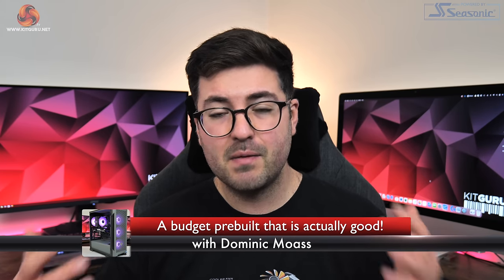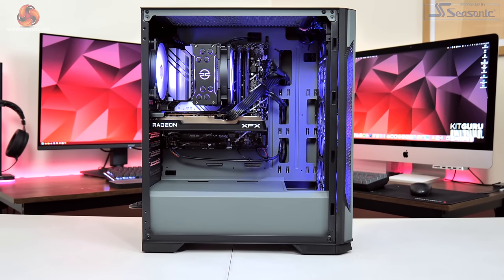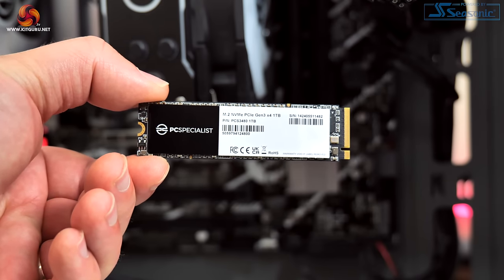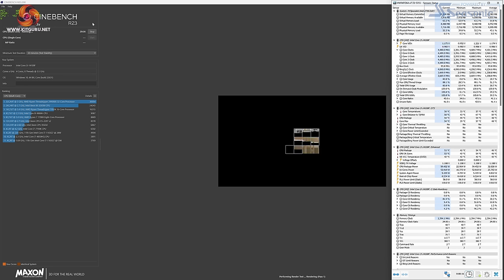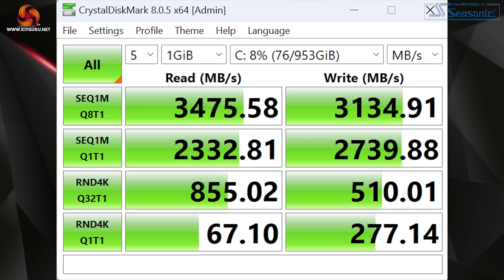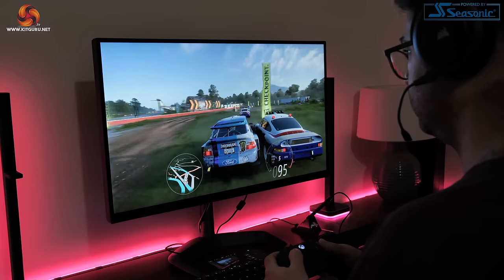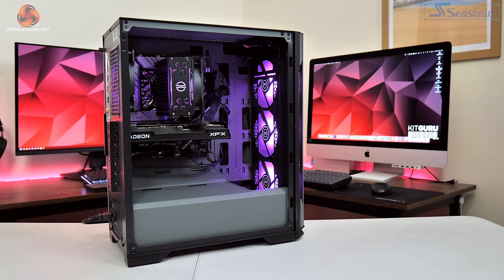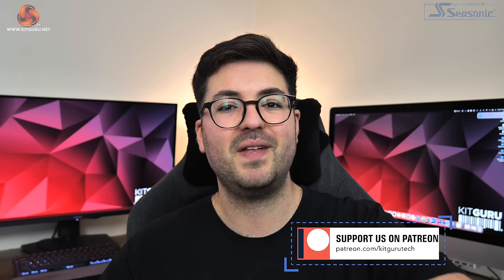PCSpecialist Cobalt Spark R - proper BUDGET prebuilt!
Often when we review prebuilt PCs, the systems are fitted with the latest and greatest components, and it's not surprising to see prices coming in well over £2000. But what if you, or someone you know, is just looking to get into PC gaming for the first time, and wants a capable machine that won't cost thousands upon thousands? Enter the PCSpecialist Cobalt Spark R, offering a solid spec while priced at £799.

00:00 Intro
01:19 Case + motherboard
02:29 CPU, GPU and memory
03:54 SSD, power supply
05:17 Cable management and RGB hub
06:13 CPU + GPU behaviour
07:06 System benchmarks
08:47 Game benchmarks (1080p/1440p)
11:06 Thermals, noise + power
12:24 Closing thoughts

System Spec:
Case: PCS SPECTRUM G ARGB MID TOWER CASE (PWM)
Processor (CPU): Intel Core i3 Quad Core Processor i3-14100F (Up to 4.7GHz) 12MB Cache
Motherboard: ASUS PRIME B760M-A WIFI (mATX, LGA1700, DDR5, PCIe 4.0, Wi-Fi 6)
Memory (RAM): 16GB PCS PRO DDR5 4800MHz (2 x 8GB)
Graphics Card: 8GB AMD RADEON RX 6600 - HDMI, DP - DX 12
1st M.2 SSD Drive: 1TB PCS PCIe M.2 SSD (3500 MB/R, 3200 MB/W)
Power Supply: CORSAIR 650W RM SERIES MODULAR 80 PLUS GOLD, ULTRA QUIET
Processor Cooling: PCS FrostFlow 100 V3 Series High Performance CPU Cooler
Thermal Paste: STANDARD THERMAL PASTE FOR SUFFICIENT COOLING
Sound Card: ONBOARD 6 CHANNEL (5.1) HIGH DEF AUDIO (AS STANDARD)
Network Card: ONBOARD LAN PORT
Wireless Network Card: ONBOARD Wi-Fi (MOTHERBOARD DEPENDENT)
USB/Thunderbolt Options: MIN. 2 x USB 3.0 & 2 x USB 2.0 PORTS @ BACK PANEL + MIN. 2 FRONT PORTS
Operating System: Windows 11 Home 64 Bit - inc. Single Licence
Operating System Language
United Kingdom - English Language
Warranty: 3 Year Standard Warranty (6 Month Collect & Return, 1 Year Parts, 3 Year Labour)
£799 INC VAT